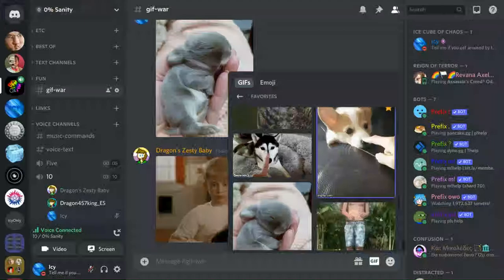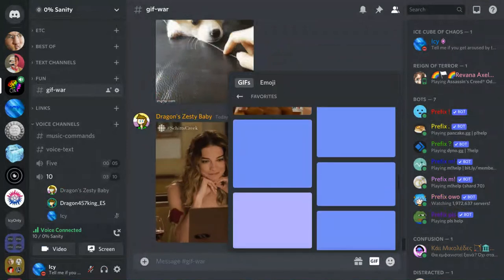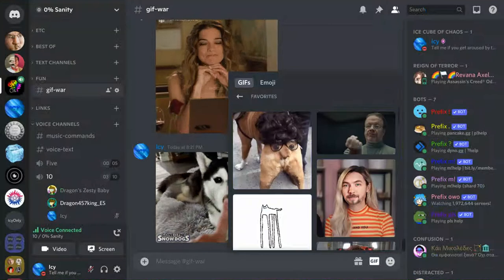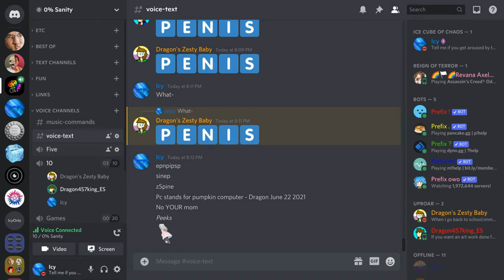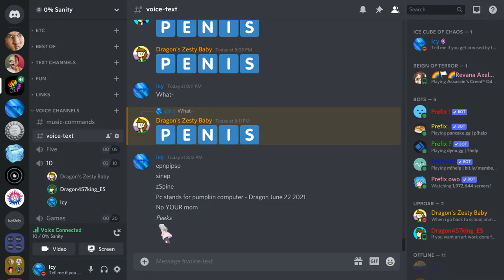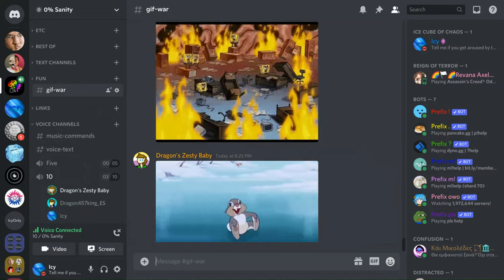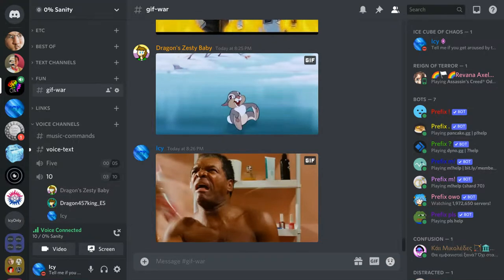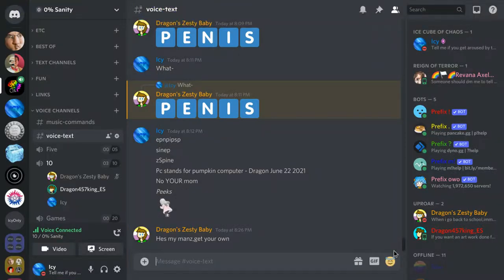Pc Stands For Pumpkin Computer